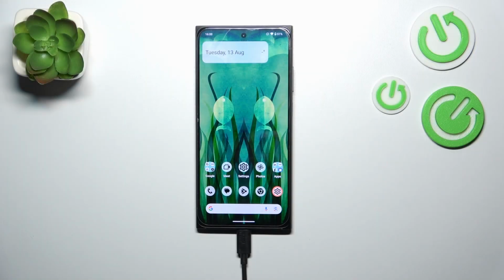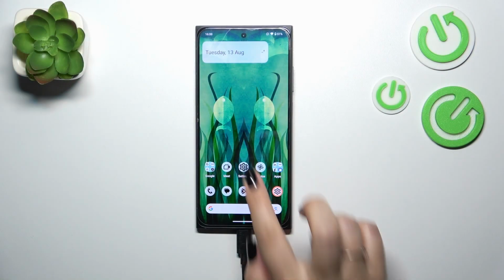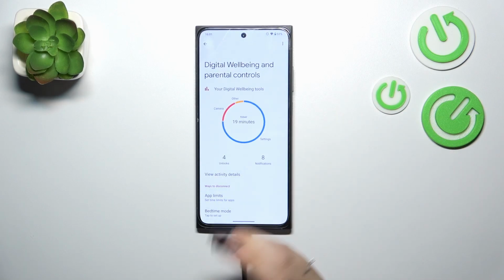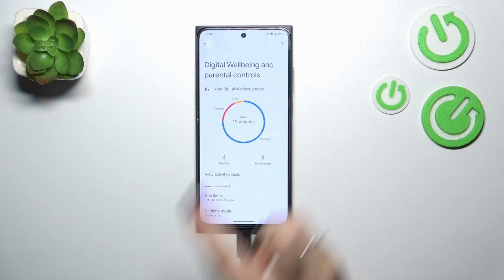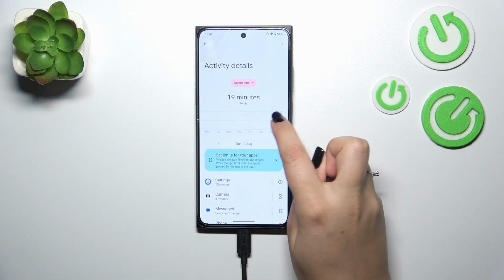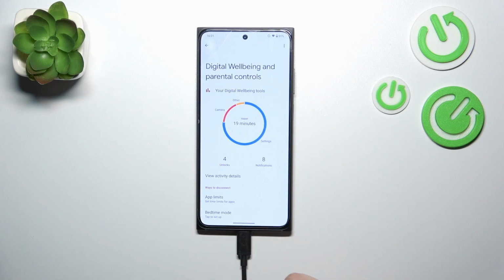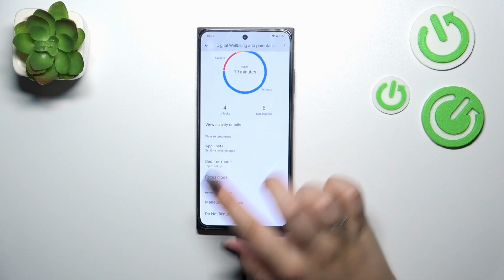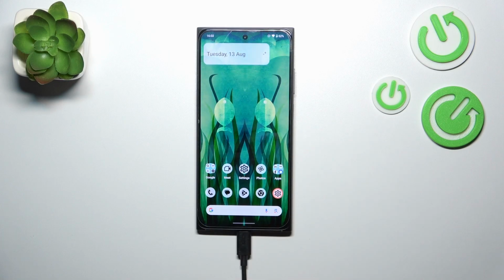HMD Skyline - How to Check Total Screen Time | Monitor Usage Time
Hello! Keeping track of how much time you spend on your device is important for managing your digital health. In this video, we'll show you how to check your total screen time on the HMD Skyline, so you can monitor your usage patterns effectively.

How to check total screen time on HMD Skyline?
How to monitor usage time in HMD Skyline Smartphone?
How to view screen time on HMD Skyline Phone?